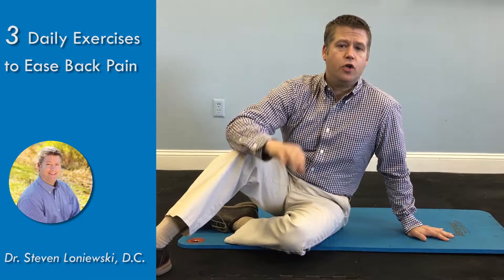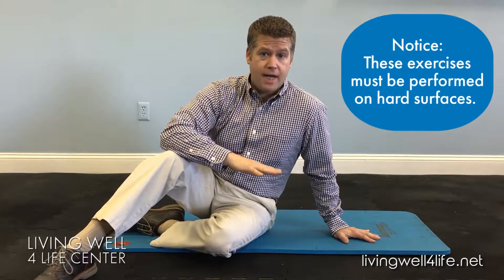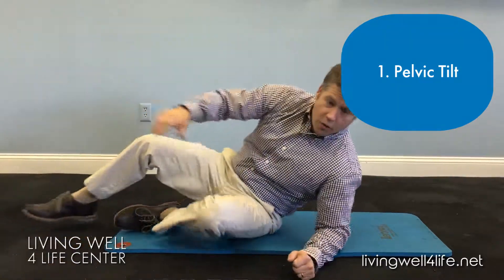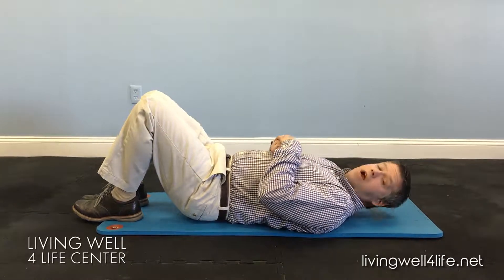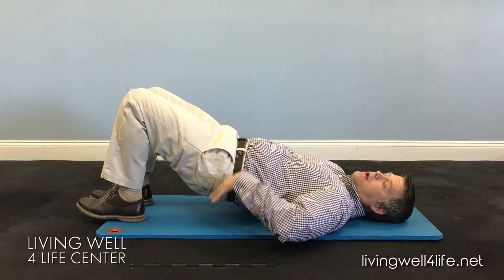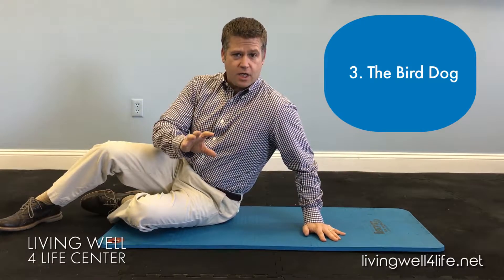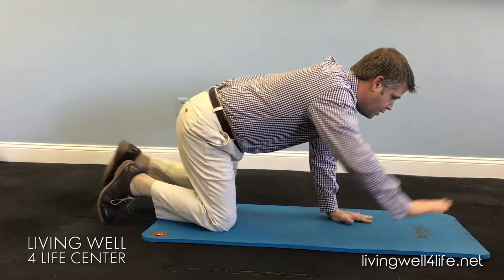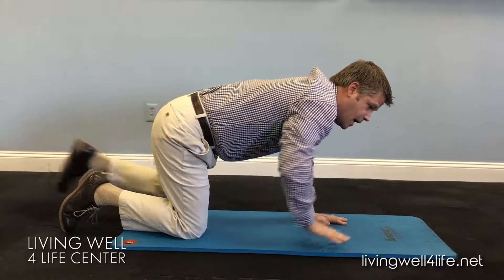Hillsborough NJ Chiropractor - 3 Daily Exercises to Ease Back Pain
Know anyone complaining of a stiff or painful lower back? Tag them in this video!

There are three great stretches they can do to loosen up and feel great:

 -Lying pelvic tilt
 -A Bridge
 -Bird-dog

This progression of exercises will do wonders for the back!